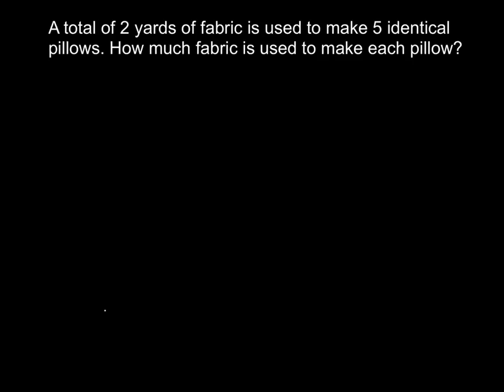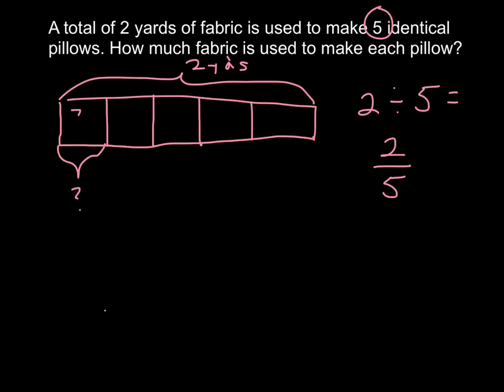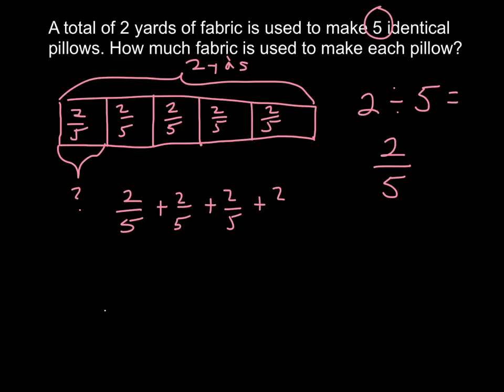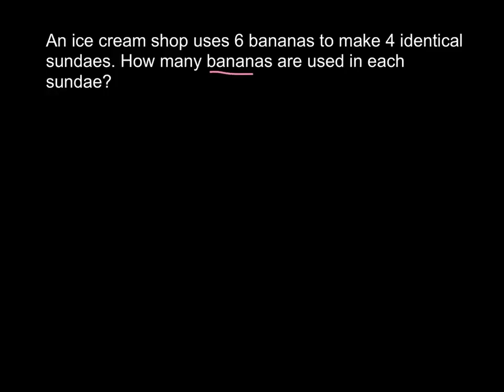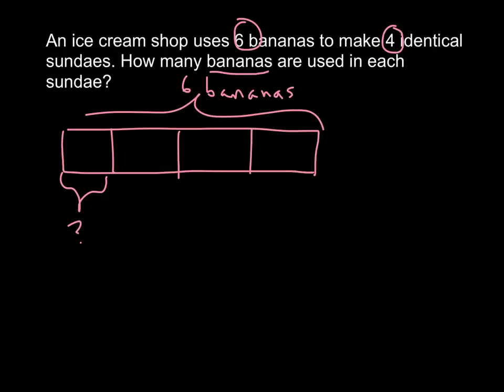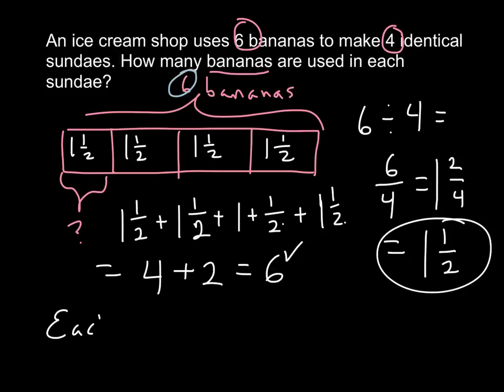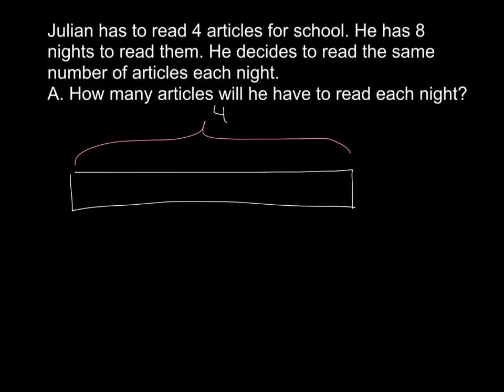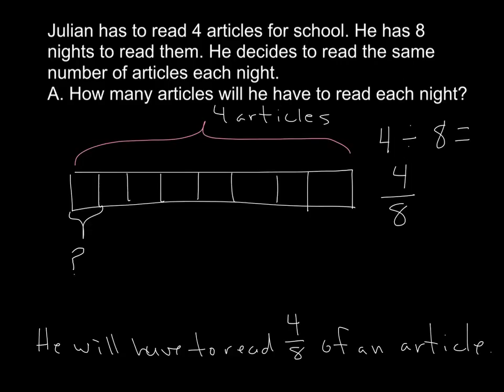M4 lesson 5